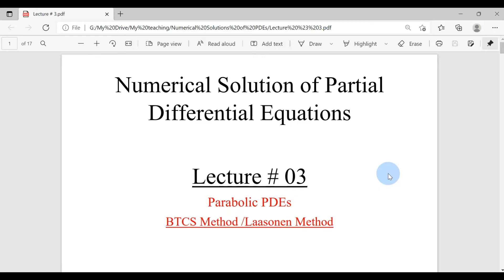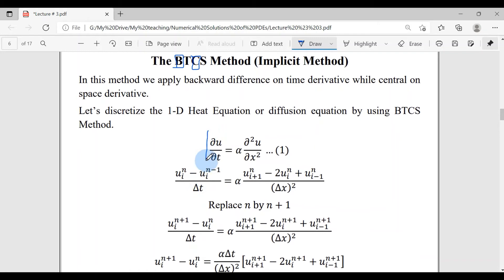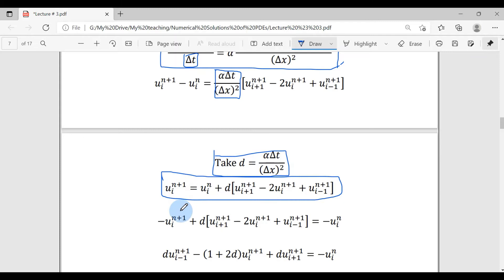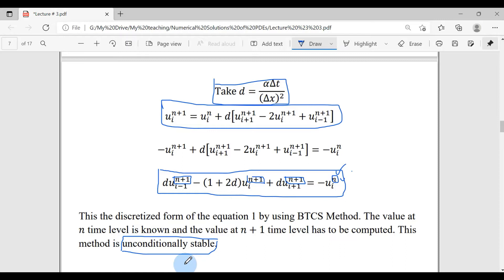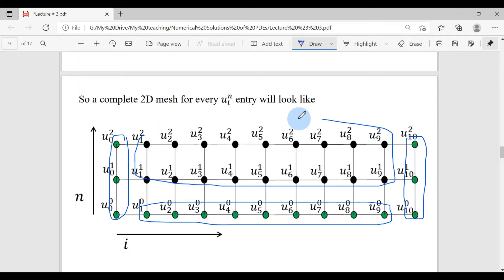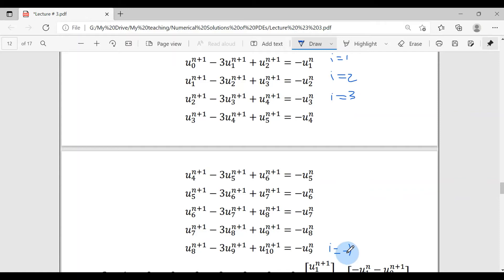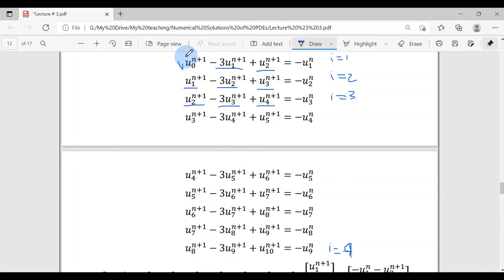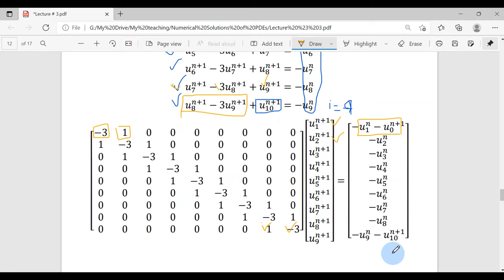The BTCS / Laasonen Method with MATLAB code (Lecture # 03)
The contents of this video lecture are:
📜Contents 📜
📌 (2:00​​​​​) The BTCS / Laasonen Method
📌 (6:15​​) Solved Example of BTCS Method
📌 (17:58​​) MATLAB code of BTCS Method

The book I am following for these lectures is:
Computational Fluid Dynamics Volume 1 by KLAUS A. HOFFMANN, STEVE T.CHIANG